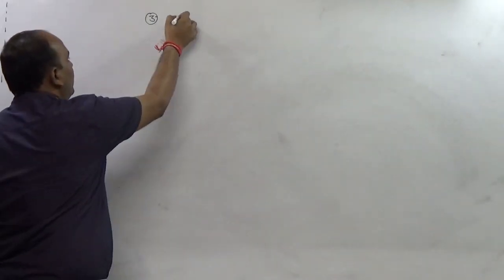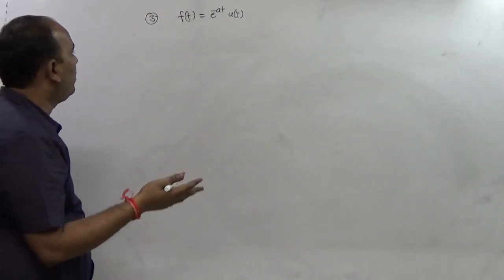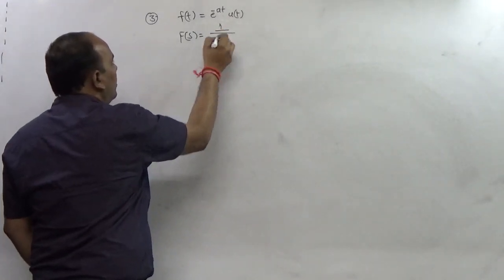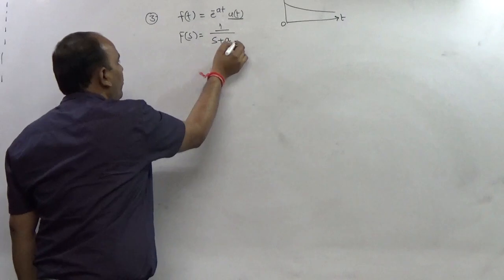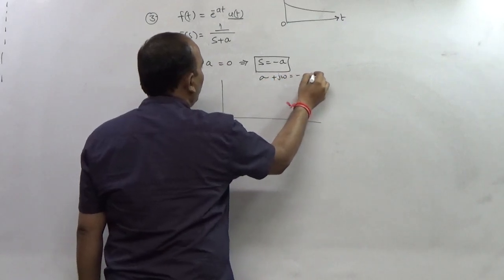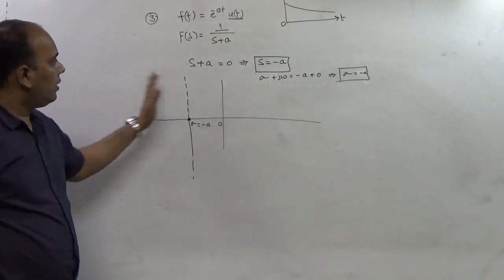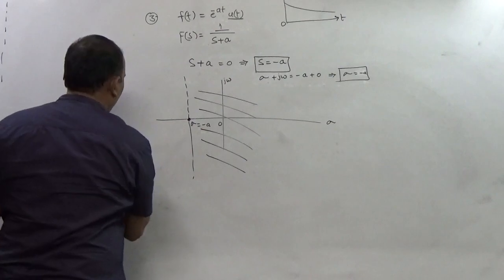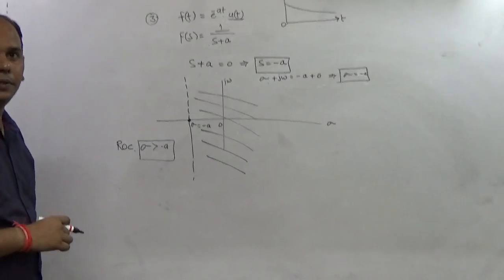GATE EC/EE/IN - Signal System - Laplace Transform (4)